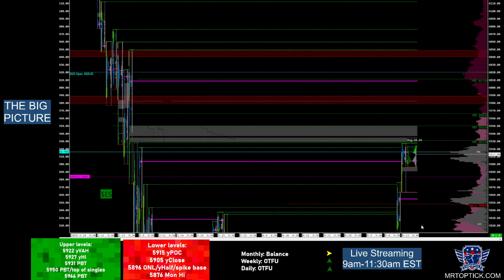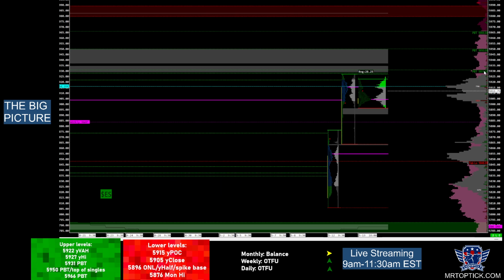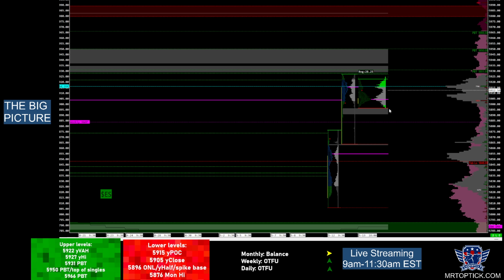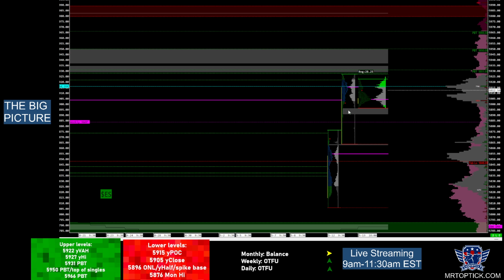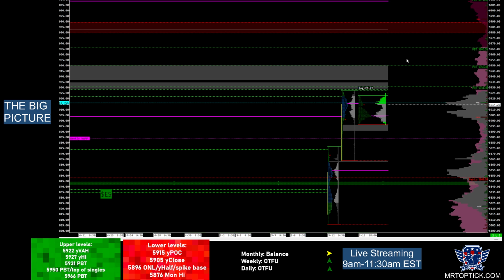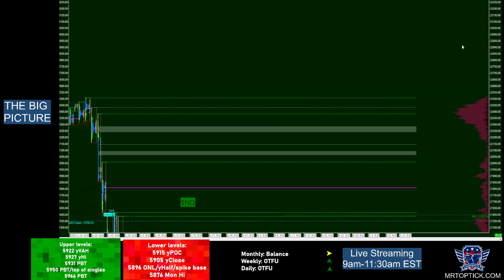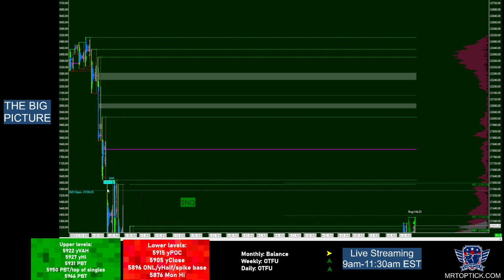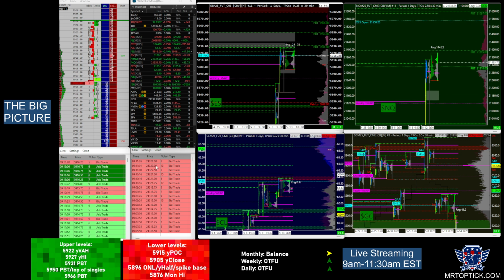5/14/2025 Spike rules $ES, $NQ, $GC and $CL Futures Pre Market analysis